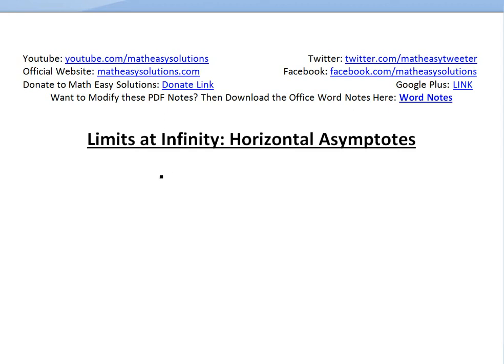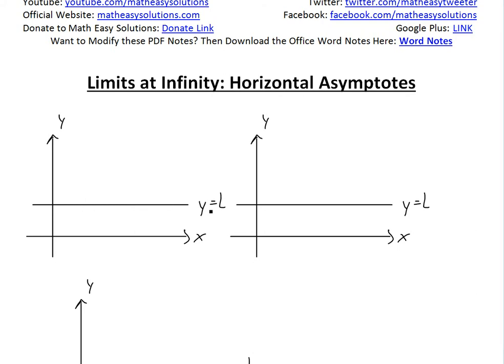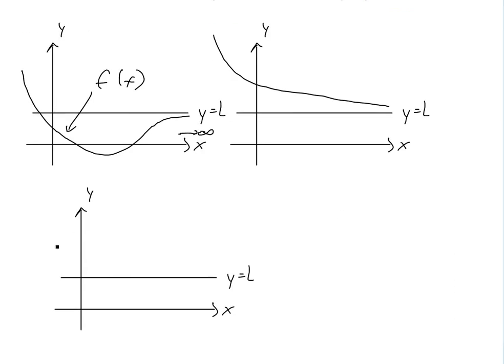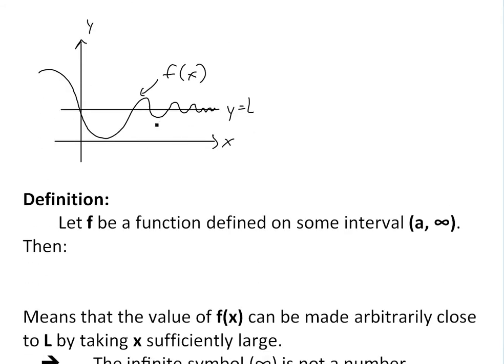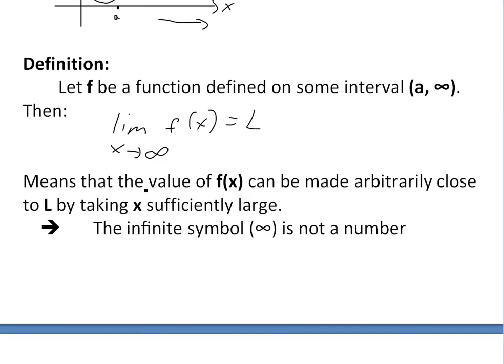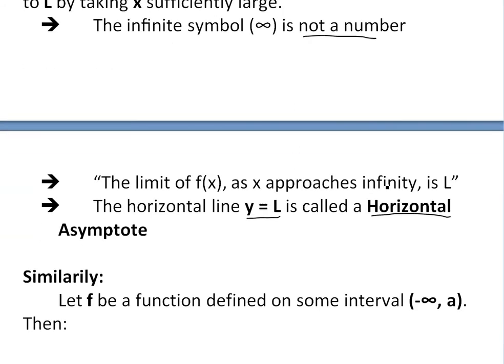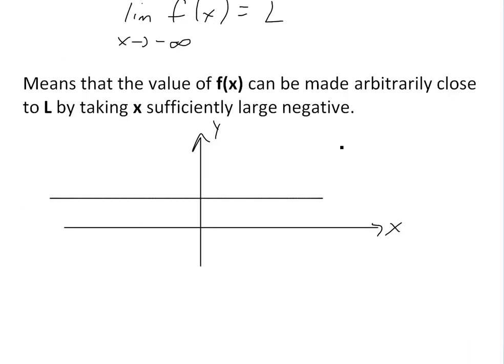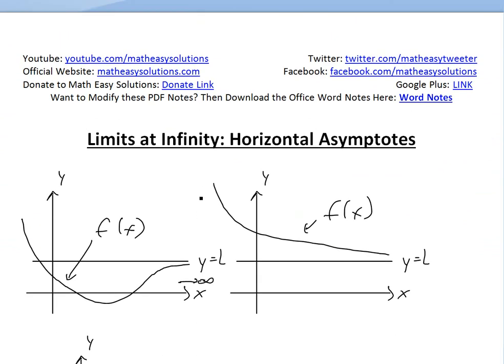Limits at Infinity: Horizontal Asymptotes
In this video I go over horizontal asymptotes in detail. Horizontal asymptotes arise as limits are taken to infinity and the function approaches a fixed number or limit without ever actually reaching it.